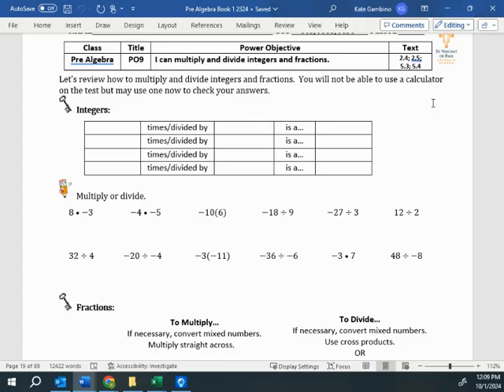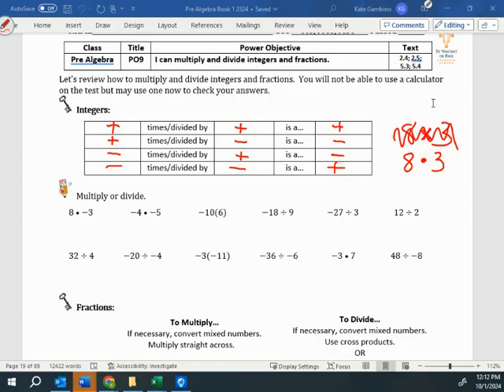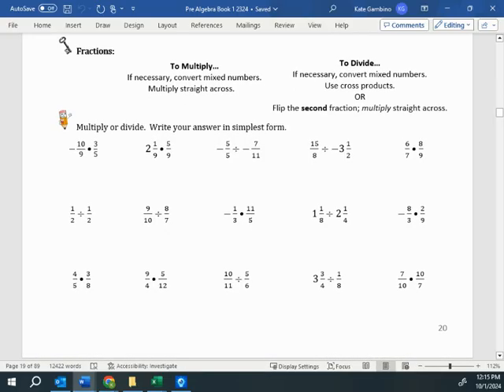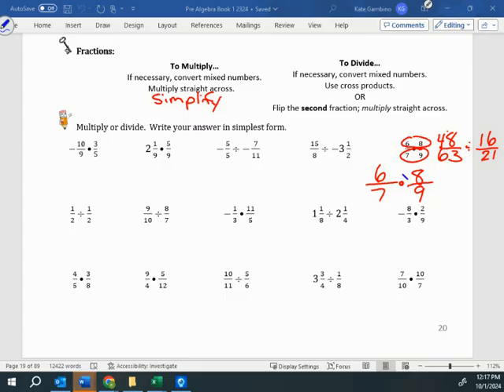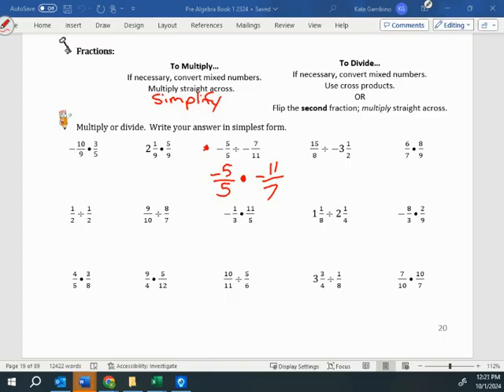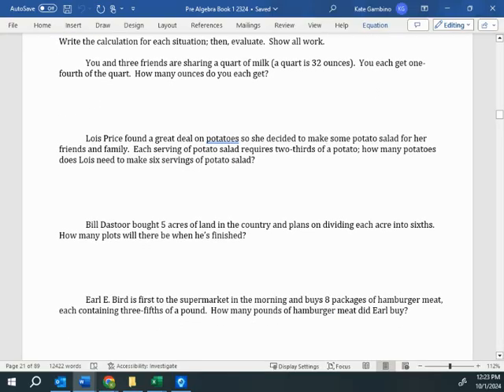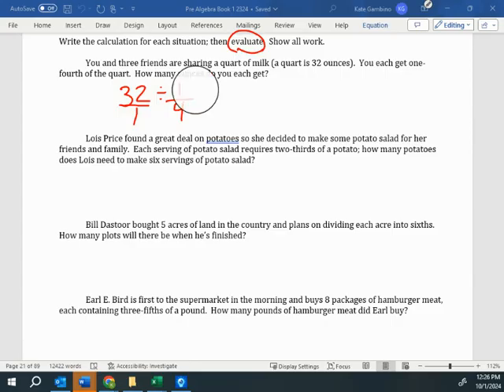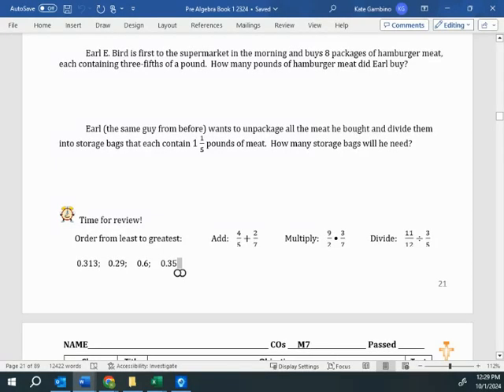10/1/24 PA PO9